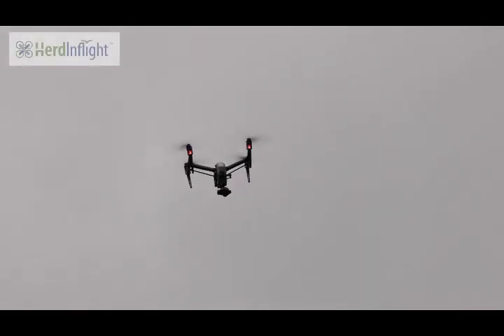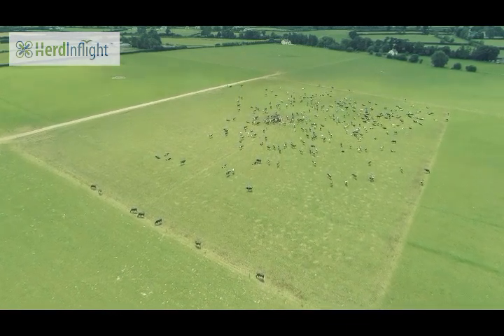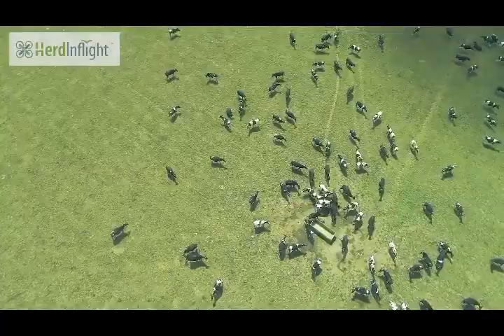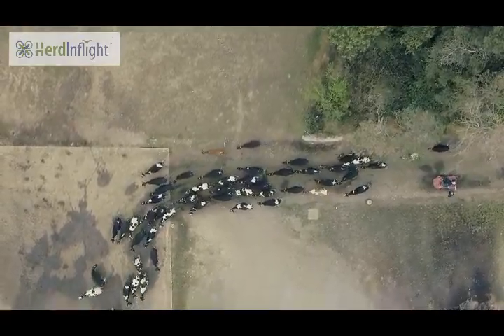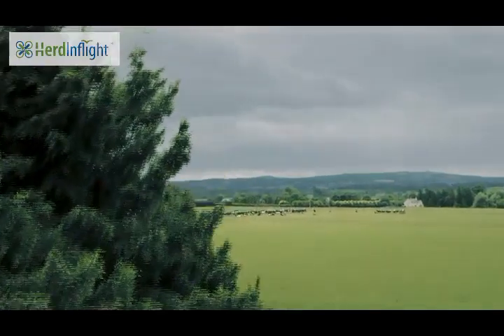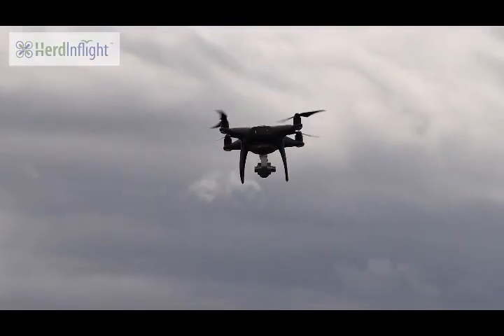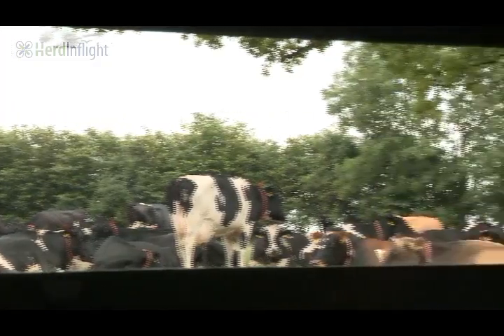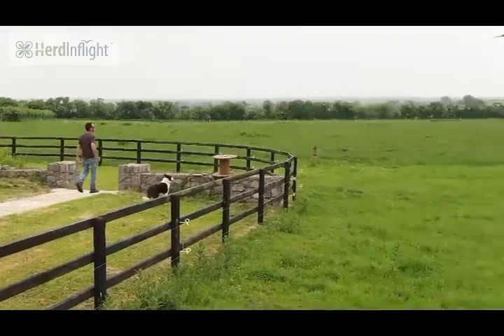HerdInflight Overview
HerdInsights revolutionary drone compatible, estrus and health monitoring gateway